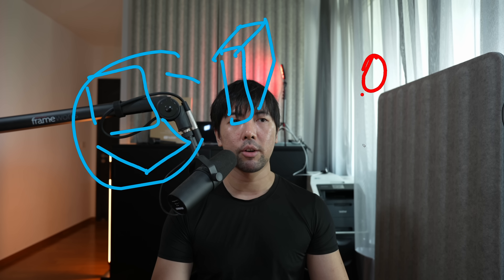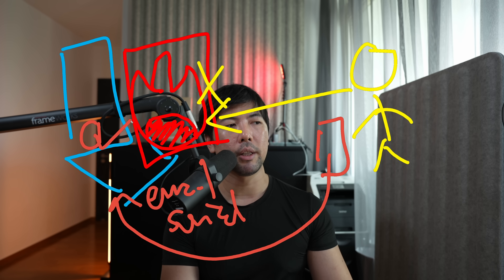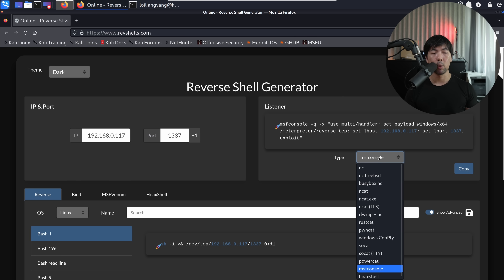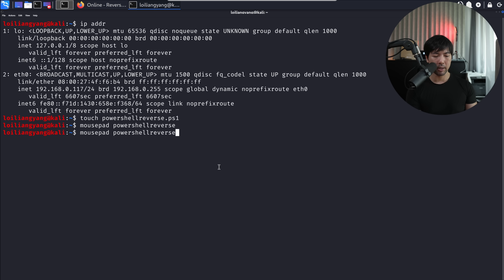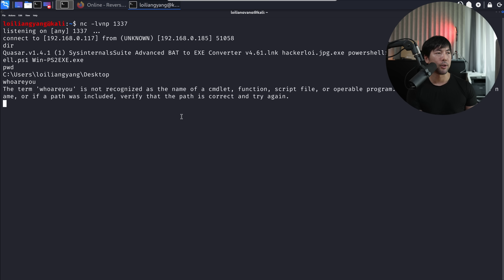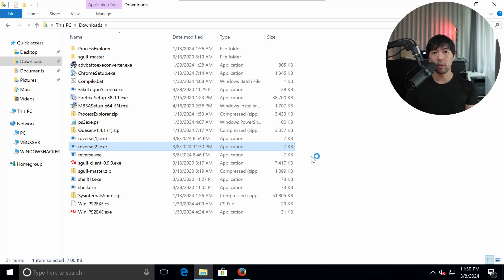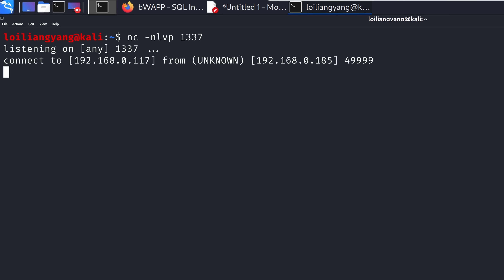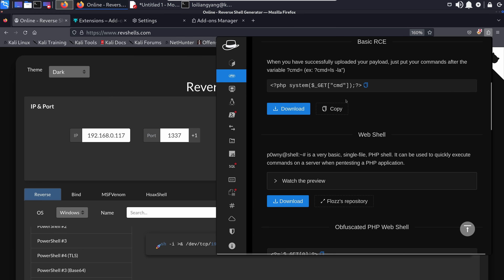Remotely Control PCs with Reverse Shells!? Easy hacker tool